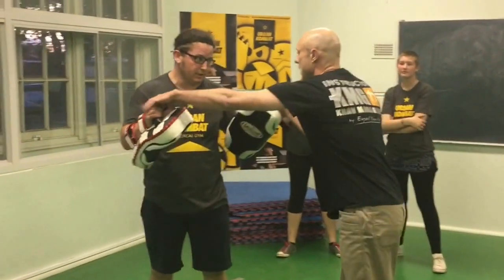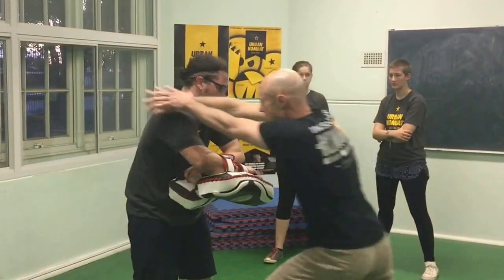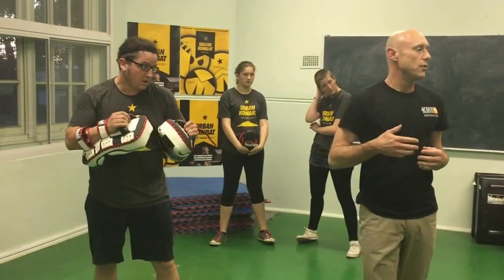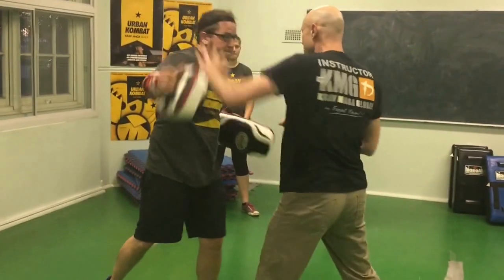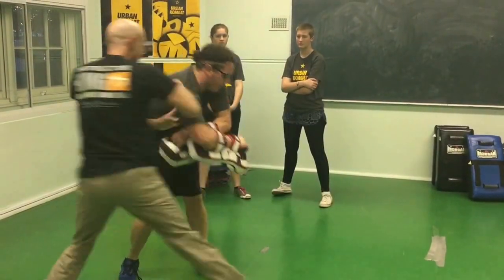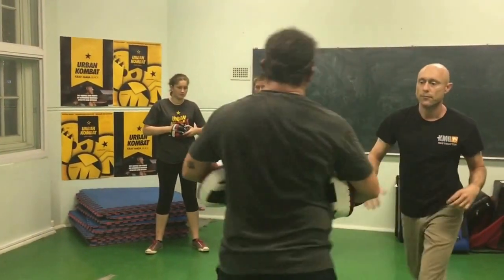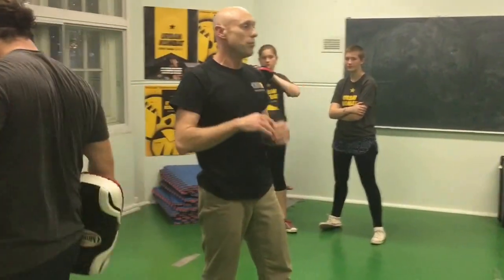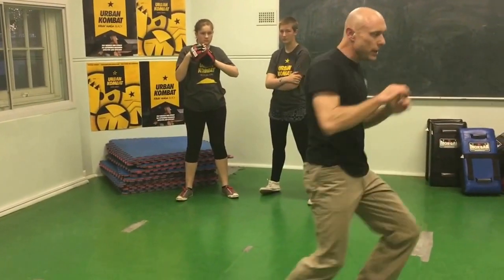Urban Kombat Krav Maga Technique Review P1: Returning Attacker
Urban Kombat looks at the Krav Maga response to dealing with typical incoming punches like swinging arm haymakers.  See urbankombat.com.au  for Krav Maga classes in Sydney's Inner West.